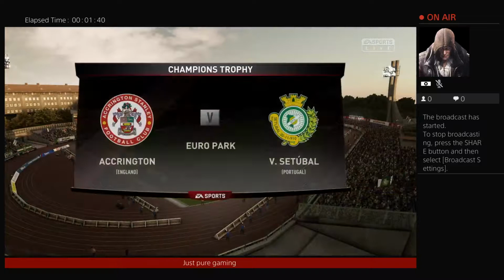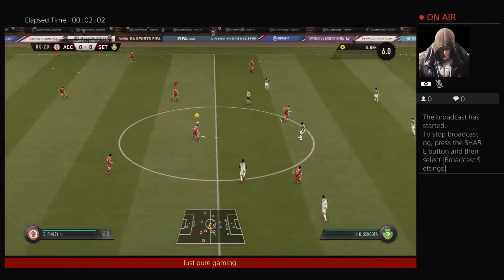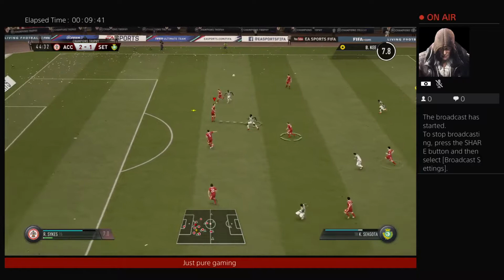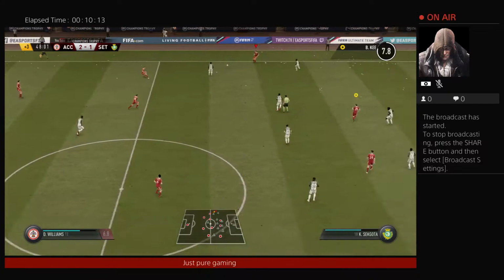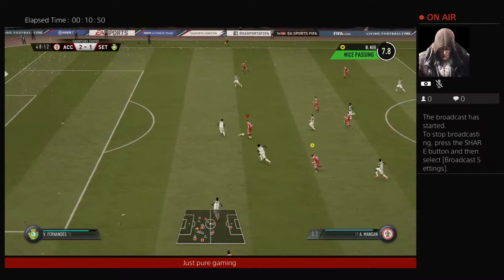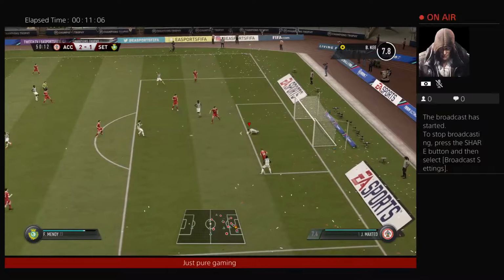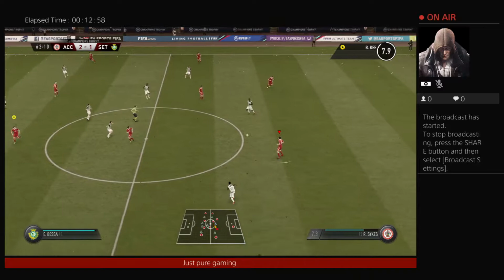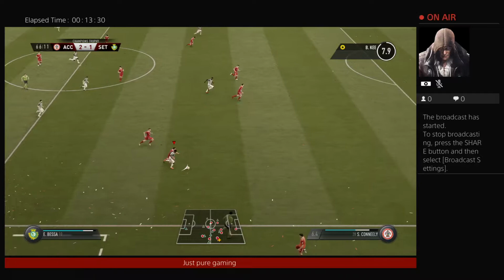Fifa 19 Accington stanley Career mode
FIFA 19 is here! Today we showcase my FIFA 19 Career Mode Gameplay! What do you guys think of the game so far?!